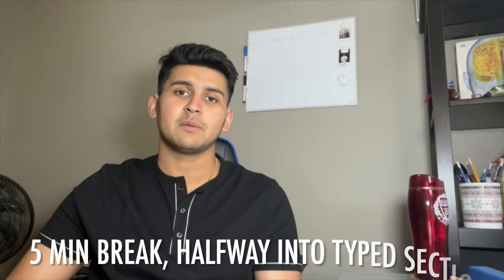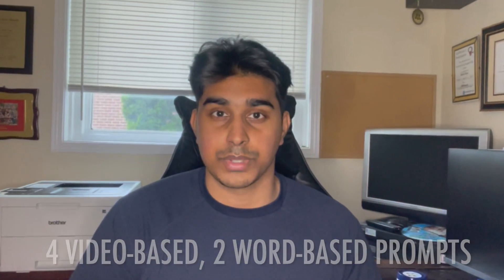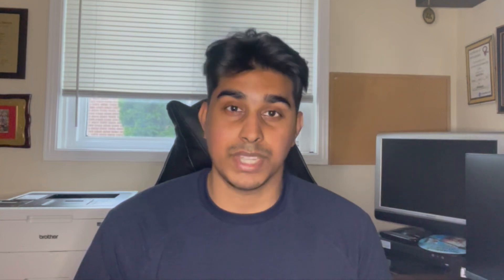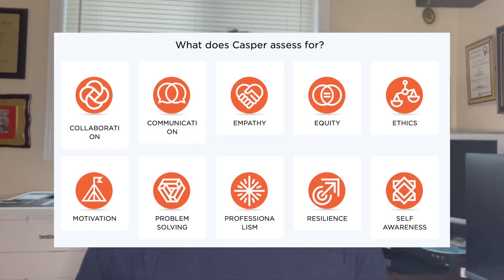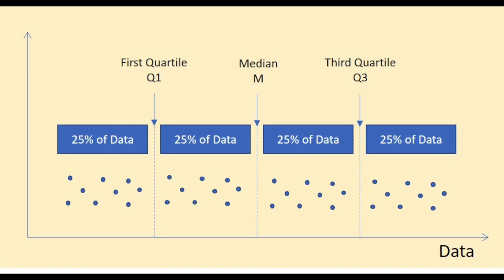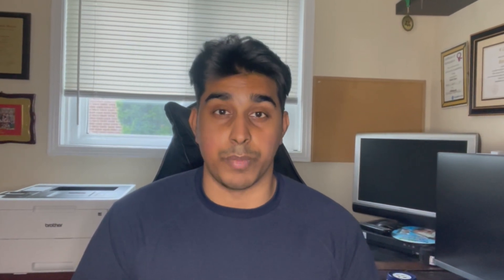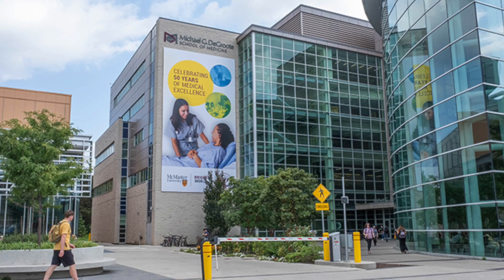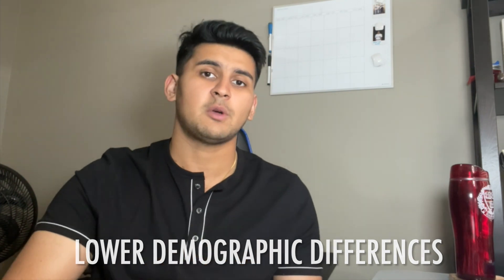You WON'T believe what CASPer changed for 2022-2023 (NEW video response section, timing, and more)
The CASPer exam is often just as important as the MCAT. To get into medical school, you need to do well on this exam. In this video, we will go over the tips and tricks we used to score in the highest quartile (4th quartile 75% - 100%) possible in this.

0:00 Timestamps
0:28 What is CASPer?
0:51 Changes
4:20 CASPer scoring
5:43 Medical Schools and CASPer
6:05 WHY is CASPer changing
6:44 SUBSCRIBE if you wanna get into MED

Our names are Rushil Dave, Naman Sharma, and Nimit Vediya, and we are neuroscience students in our fourth year at the University of Toronto 👨‍🔬. Through MedBoys, we motivate students to succeed as well as provide information on various topics ranging from getting into medical school to artificial intelligence. We want to help as many students as we can!